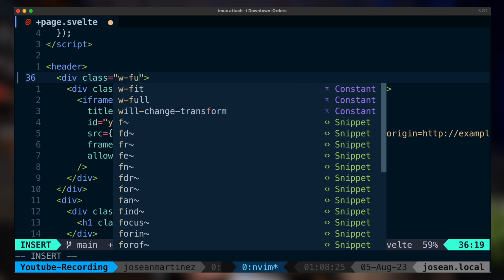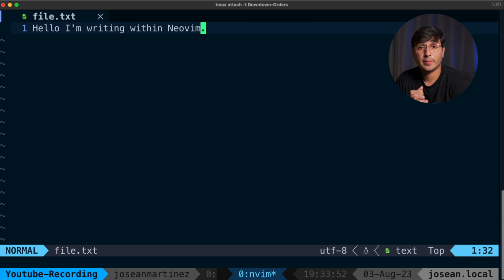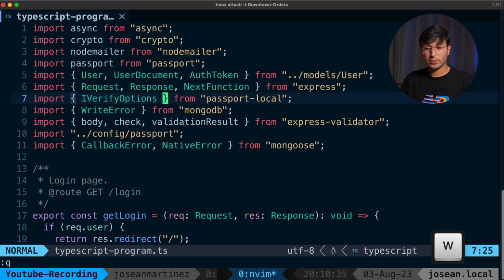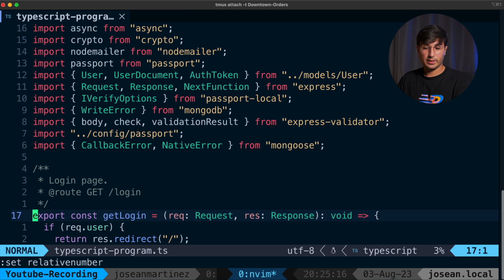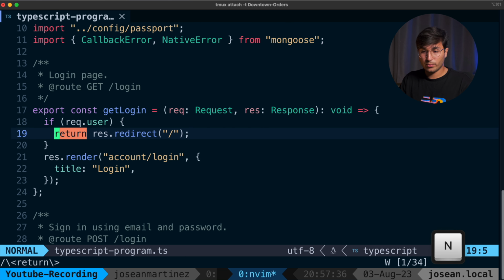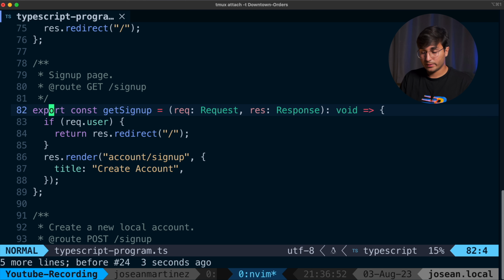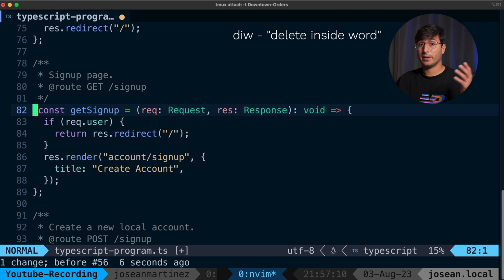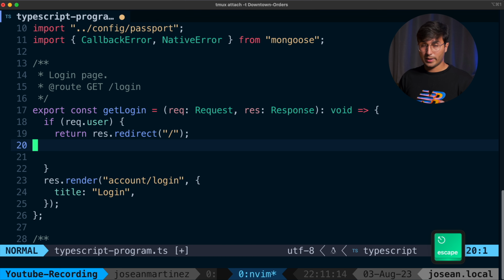The Ultimate Beginner’s Guide To Learn And Master Vim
In this video, I share everything you need to know to learn and master Vim as a beginner. Vim has changed the way I work as a developer over the past couple of years and my hope for this video is to help you really understand the ideas and concepts behind everything so that you can learn how to take advantage of this powerful editor too! Whether that be in a full fledged Neovim or Vim setup or as a plugin in an editor like VSCode. Hope you guys enjoy it!

⏰ Timestamps
00:00 - Introduction
01:11 - Entering/Exiting/Saving
05:11 - Vim Arrow Keys (hjkl)
06:27 - Line Movements
07:11 - Moving To Chars In Line
08:58 - Word Movements
12:19 - Paragraph Movements
13:12 - Moving To Specific Lines
15:01 - Movements for '[', '(', '{'
17:05 - Moving Through Screens
17:34 - Moving/Scrolling Leaving Cursor In Place
18:04 - Search Movements
18:58 - Moving Through Jumplist
20:27 - Deleting Text (d)
22:32 - Changing Text (c)
23:09 - Repeating Changes with .
23:56 - Replacing & Deleting Chars (r and x)
24:38 - Copying/Yanking & Pasting Text (y and p)
25:52 - Changing Character Case (quick note ab Visual Mode)
27:36 - Text Objects (using i and a)
30:38 - Search & Replace
32:07 - Other Ways To Enter Insert Mode
33:02 - Conclusion

🖥️ My Desk Setup:

💻 Computer & Monitor

Apple 27” Studio Display for Coding & Video Editing
2021 M1 Pro Macbook Pro (mine)
2023 M2 Pro Macbook Pro (newest)

🖱️ Mouse

Apple Trackpad
Logitech MX Master 3s Mouse

⌨️ Keyboard

Blank PBT Keycaps
Planck PBT Keycap Set

You can also find some pre-built options and DIY kits on Etsy

🎧 Headphones

Sony WH-1000XM4 Headphones

🎬 My Video Gear:

📹 Camera

My Fuji xt3 Camera (only available used)
Recommended Cameras:
Fuji xt5 (newest)
Fuji xt4 (used)
Fuji 23mm f2 Lens (great for video in smaller spaces)
Camera Field Monitor

🎙️ Audio

Rode VideoMic Pro+
Overhead Camera/Mic Arm

💡 Lighting

Aputure Amaran 100d Keylight
Aputure Light Dome Mini II Softbox
Aputure Amaran Small RGB Light
IVISII Bright RGB Light